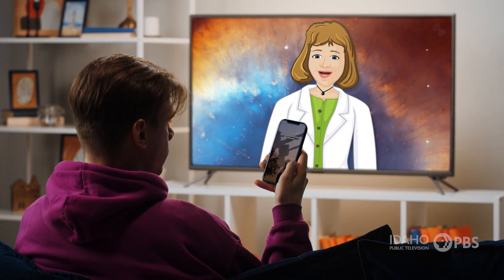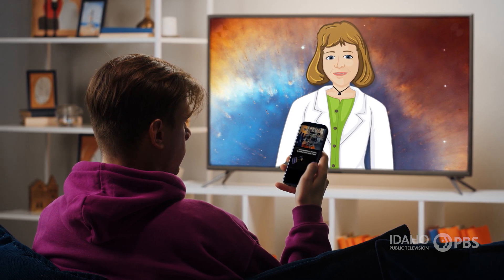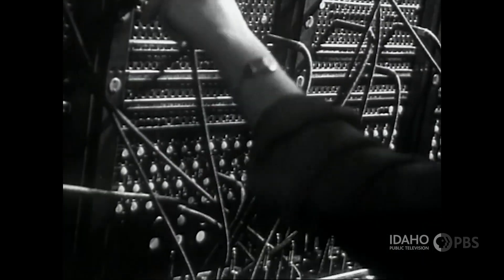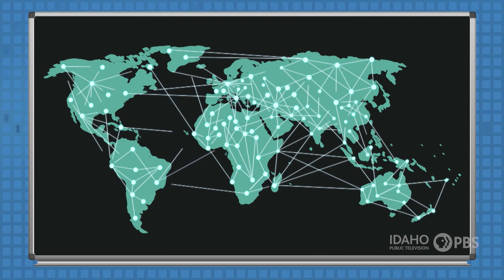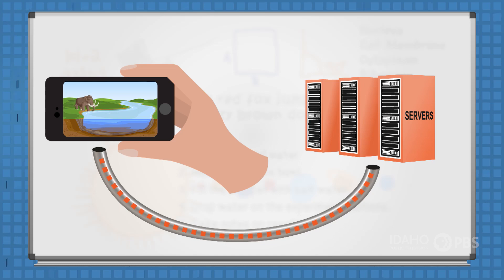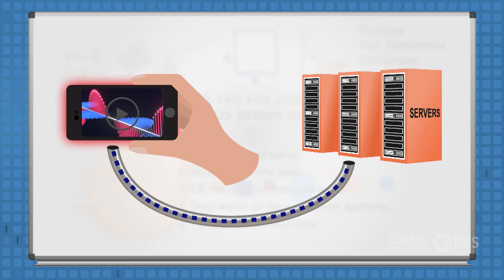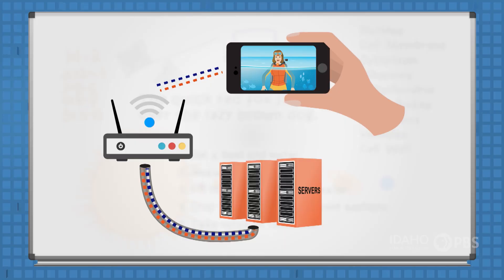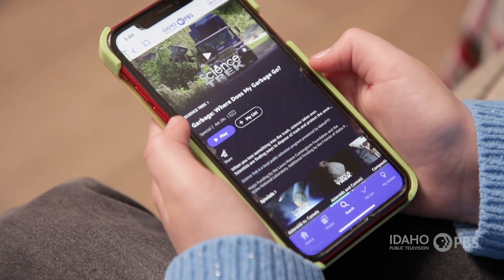Television & Streaming: How Streaming Works | Science Trek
Many of us watch video on a streaming device more than over-the-air television. How does streaming video work and how is it different from broadcast video? Learn how streaming video gets to your phone or other streaming device in this episode of Science Trek!